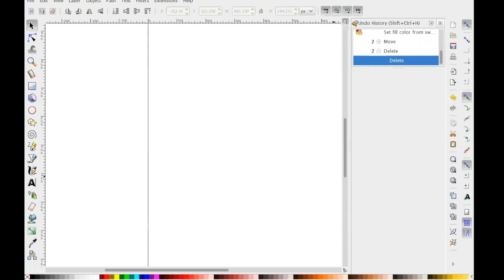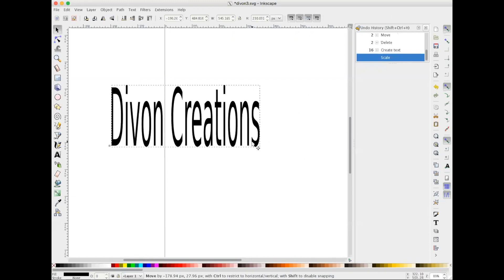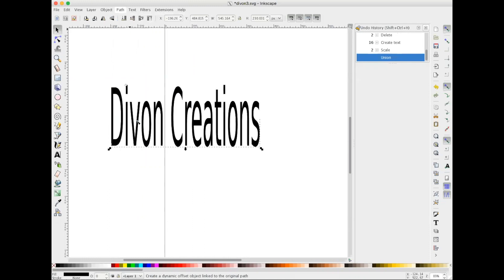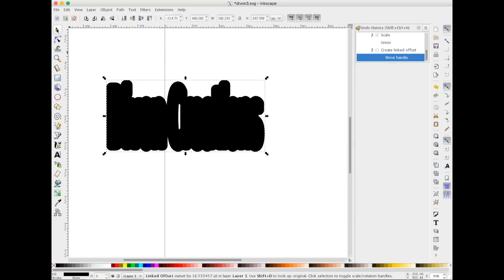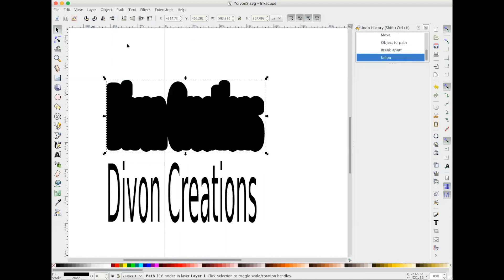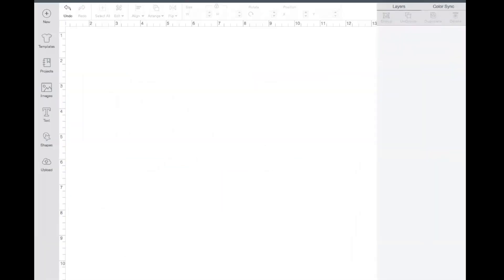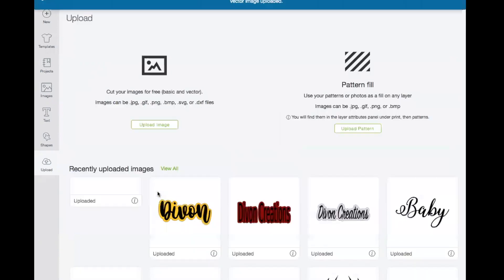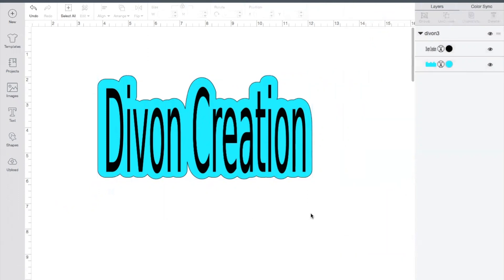How to upload text w/offset into Cricut Design Space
This video is about how to upload text and images into DS using Inscape. Please leave any questions below .